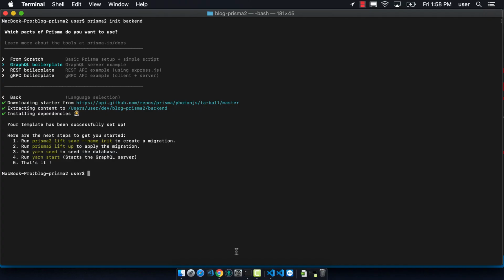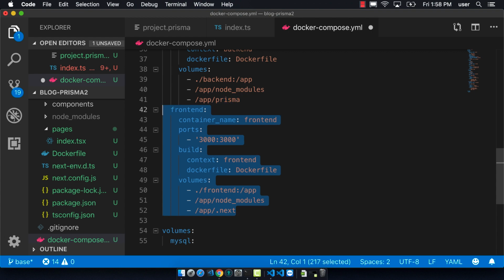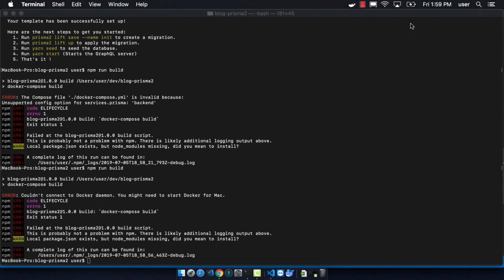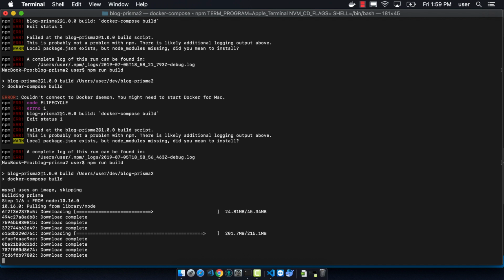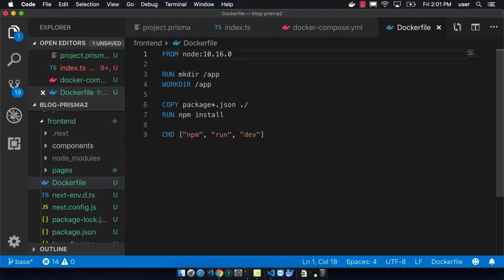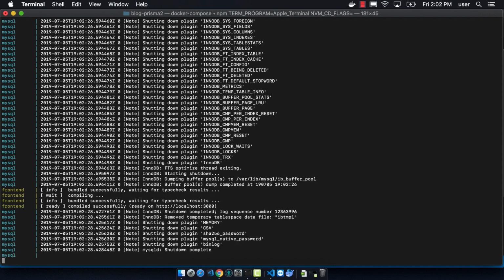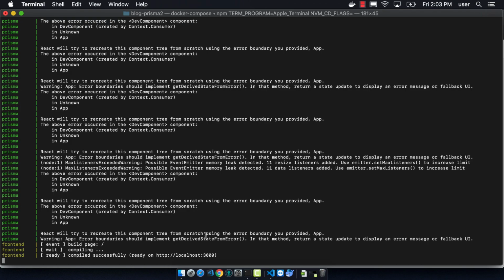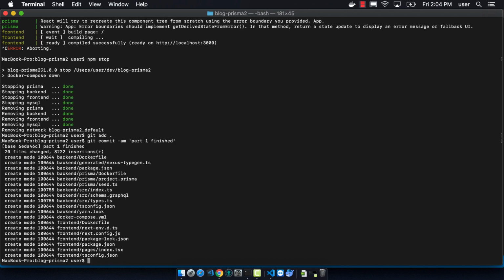Fullstack with Prisma, Next.js and Docker 10- Start up our Docker Environment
Using Docker Compose, we will spin up our environment with MySQL, Prisma 2 GraphQL Yoga backend, Next.js frontend, and Prisma Studio admin UI and confirm that it all works as expected.